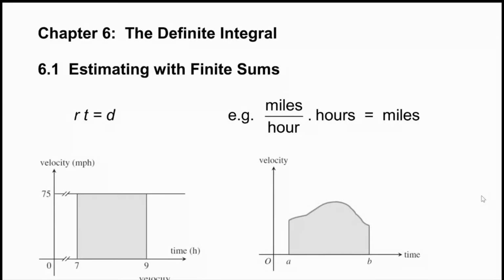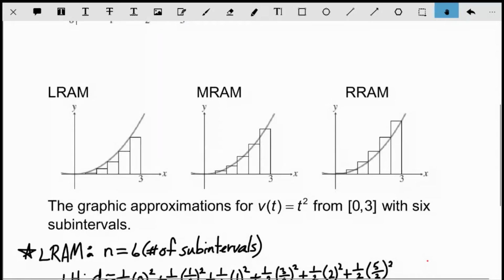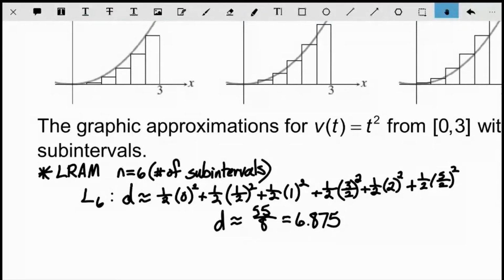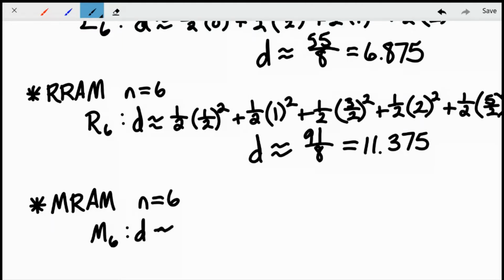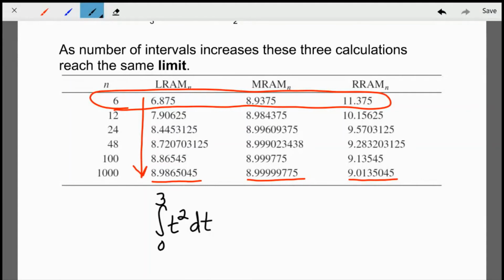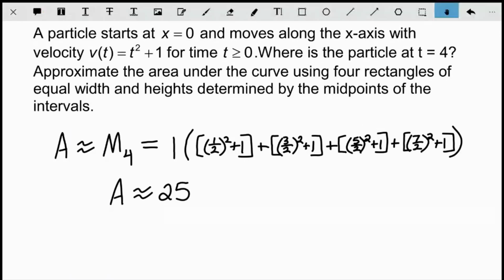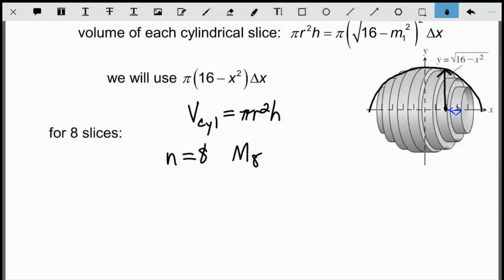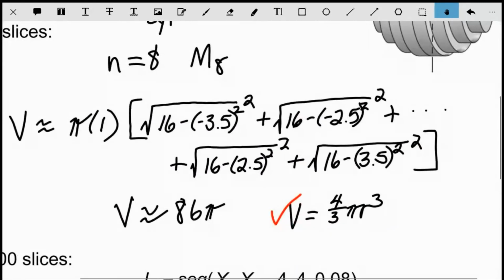AB - 6.1 (Day 1) Estimating with Finite Sums - Westwood High School